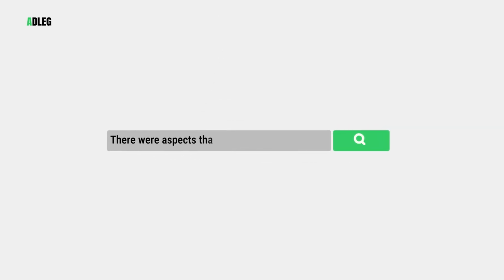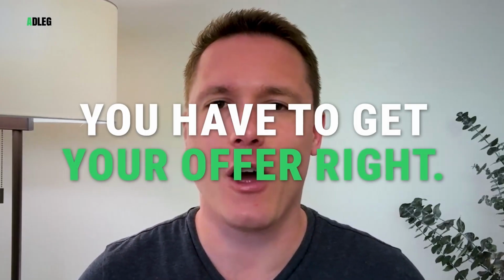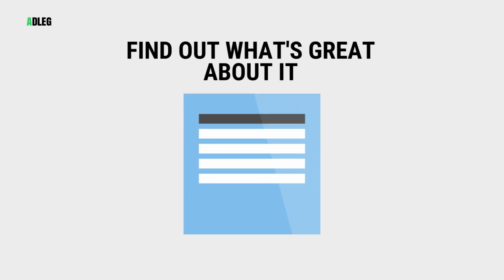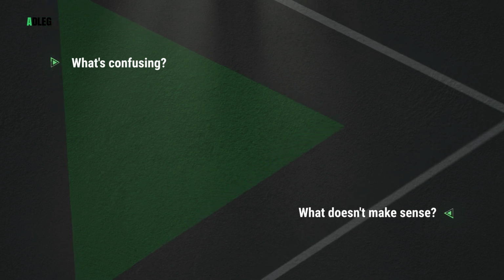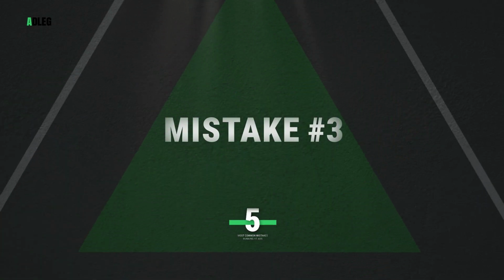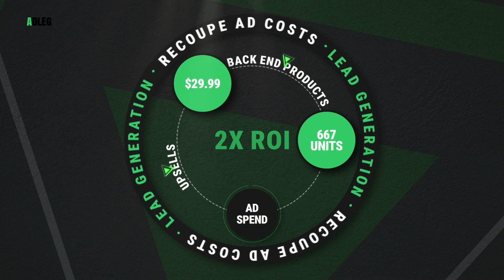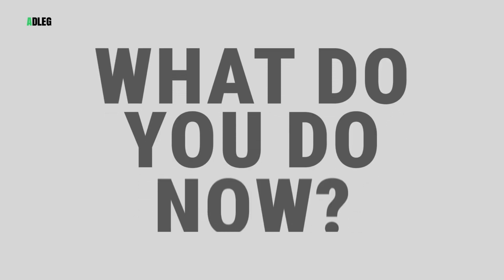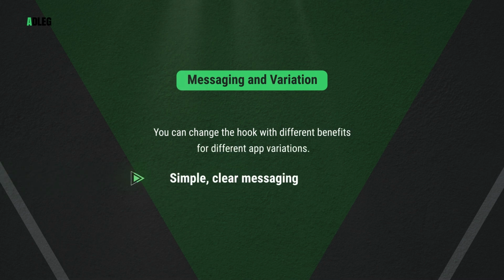These 5 Mistakes Are Killing Your YouTube Ads Results for 2025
🔴 These 5 Mistakes Are Killing Your YouTube Ads Results 🔴

Are you struggling to get the desired results from your YouTube ads? In this video, we uncover the top 5 mistakes that are sabotaging your ad performance and how to fix them. Whether you're new to YouTube advertising or a seasoned marketer, avoiding these common pitfalls will help you optimize your campaigns and boost your ROI.

🔍 In This Video, You'll Learn:

The biggest targeting mistakes that waste your budget.
How poor ad creative can turn viewers away.
The importance of optimizing your landing pages.
Why proper tracking and analytics are crucial.
Common bidding strategy errors and how to avoid them.

🔥 Don't Miss Out On:

Real-life examples of what not to do.
Expert tips and actionable strategies to improve your ads.
Proven techniques to maximize your advertising impact.

👥 About AdLeg:
AdLeg is a leading digital marketing agency specializing in paid advertising, including YouTube and Meta ads. We help businesses achieve their marketing goals with data-driven strategies and innovative solutions.